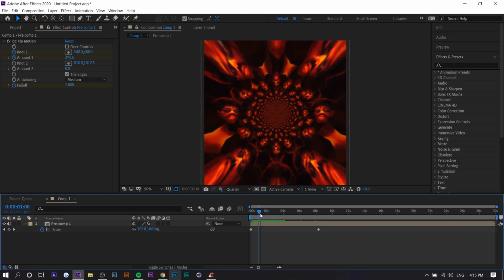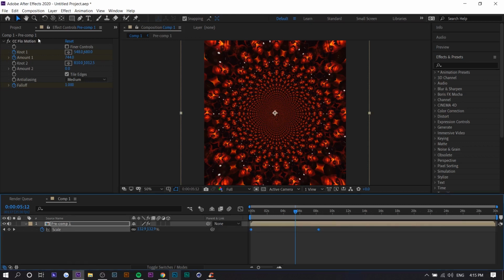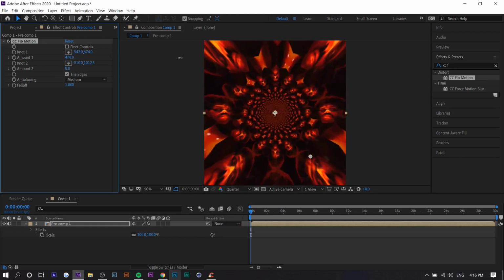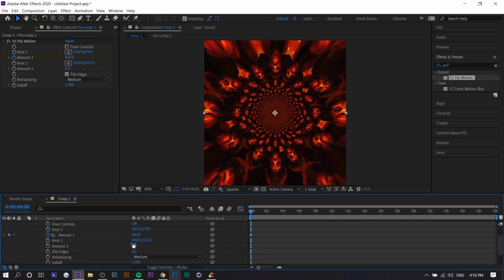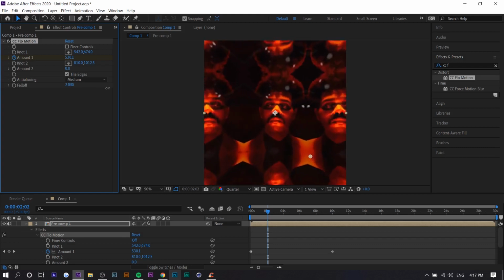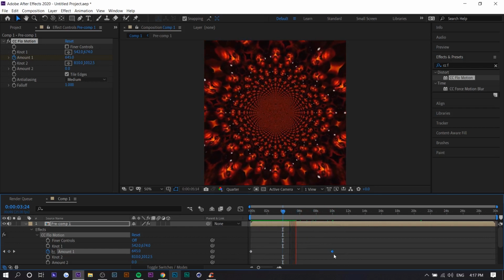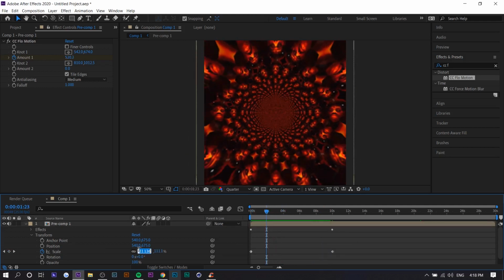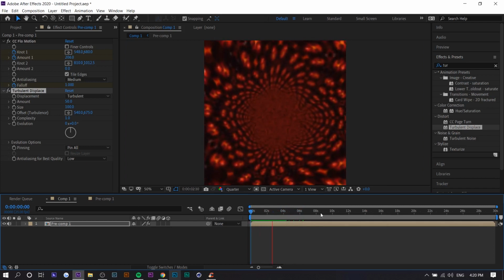INFINITE Tunnel Loop Animation - After Effects CC Tutorial (2020)